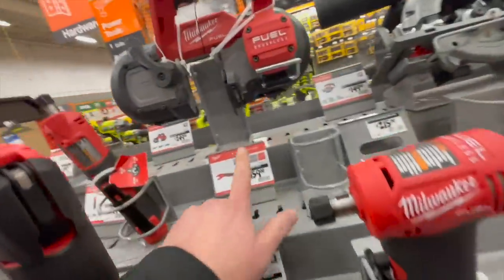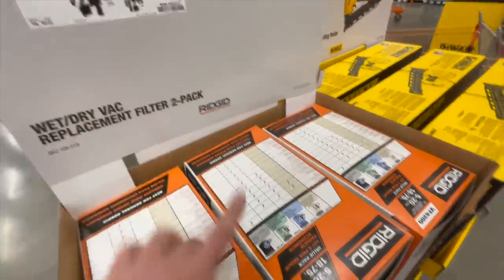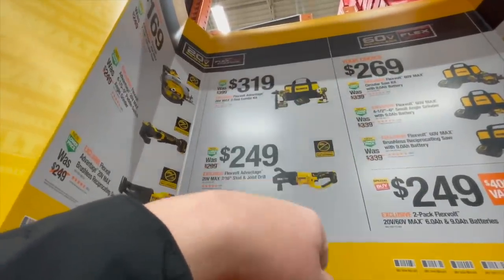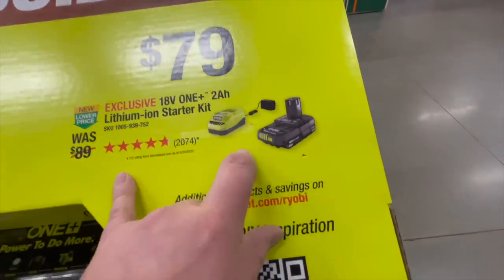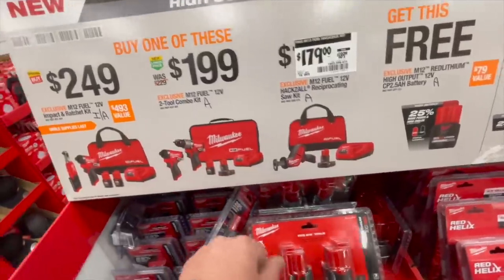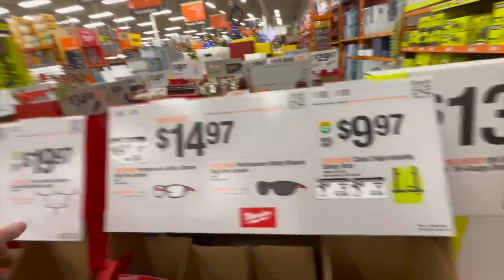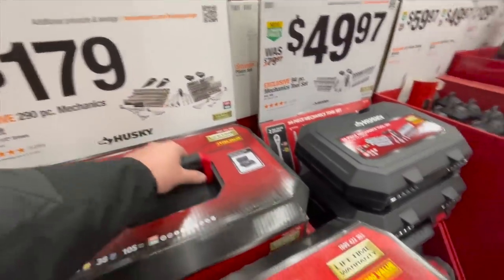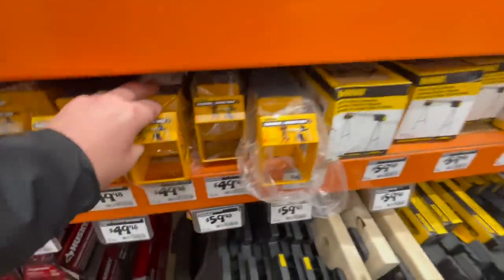Home Depot Tool Sales you Can't Miss This Christmas!